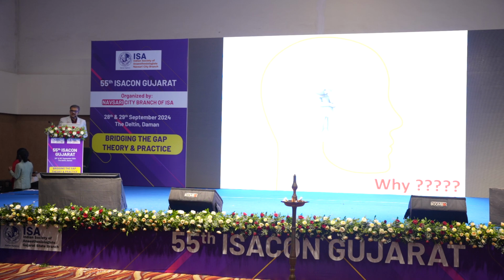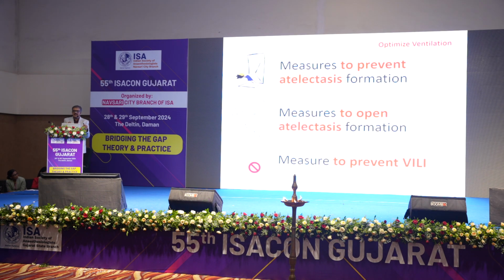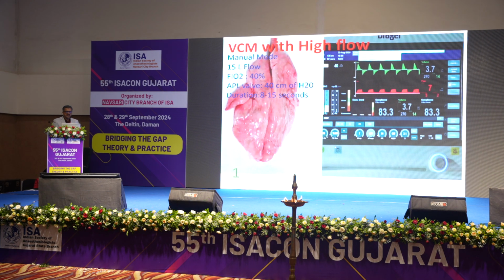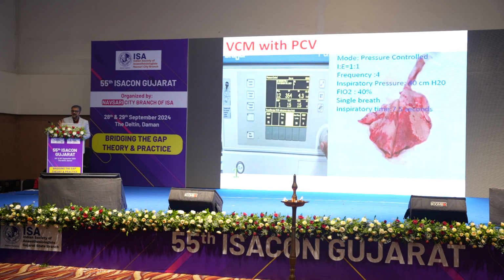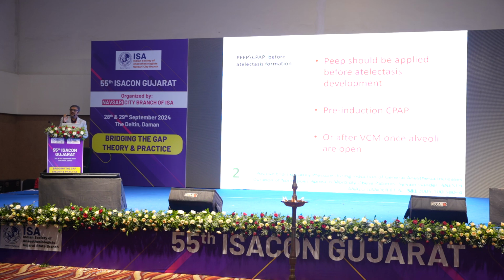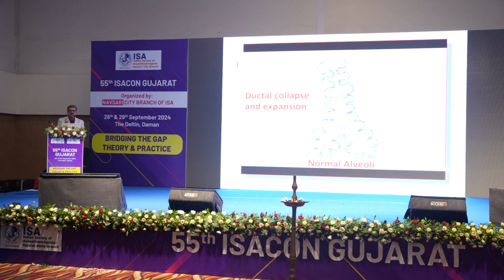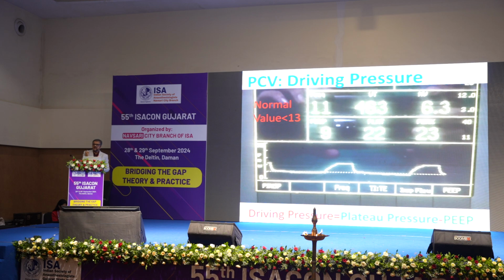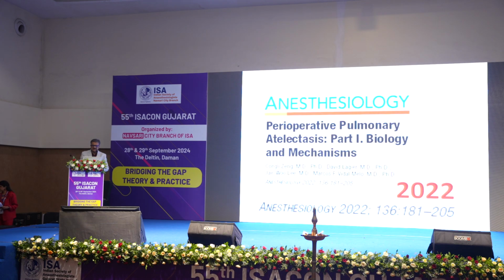Practical tips for optimising LungMechanics on Anaesthesia Workstation Dr. Apex Patwa (Baroda)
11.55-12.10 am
CONFERENCE